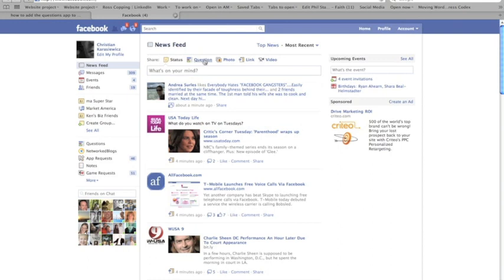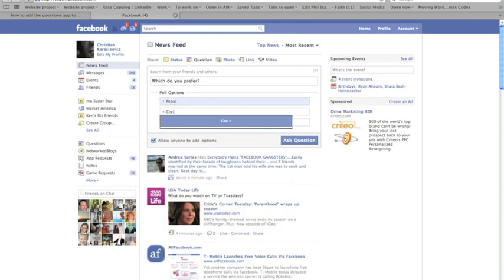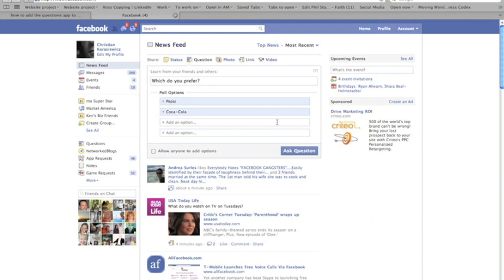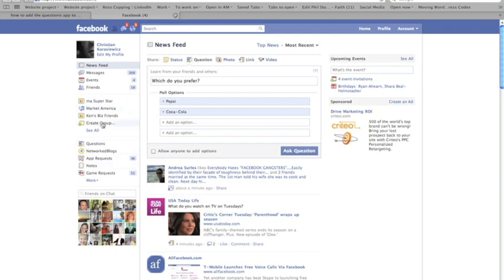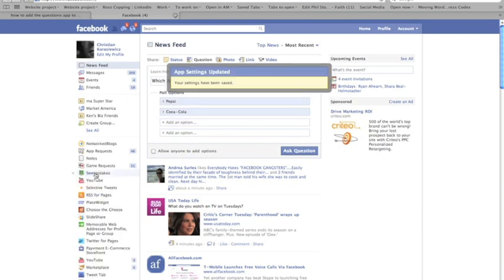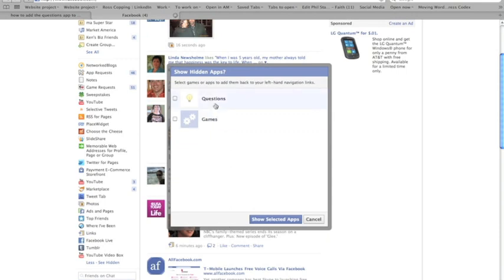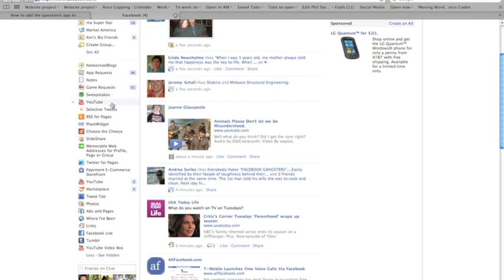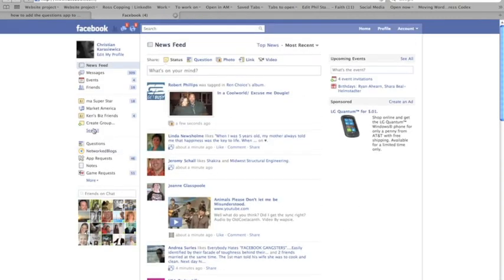How to add and remove Facebook applications from the sidebar on your profile or page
This video tutorial shows you how to add Facebook applications and remove Facebook applications from the sidebar on your Facebook profile or Facebook page.